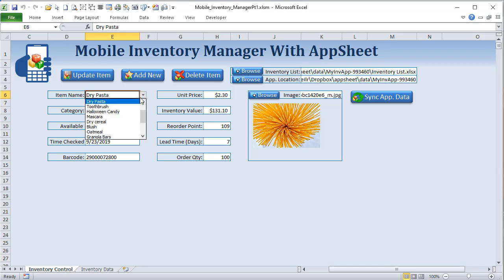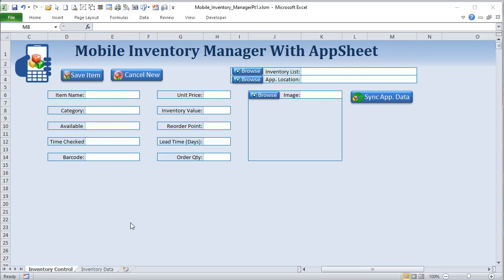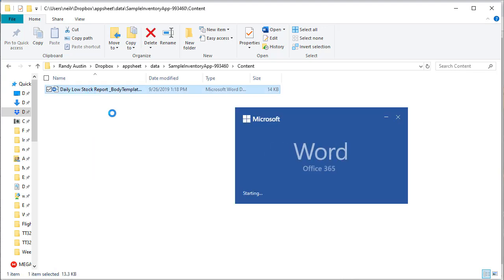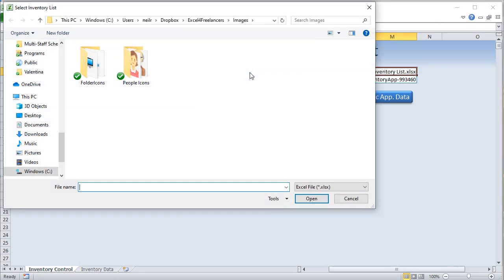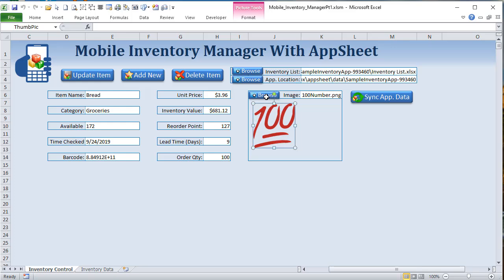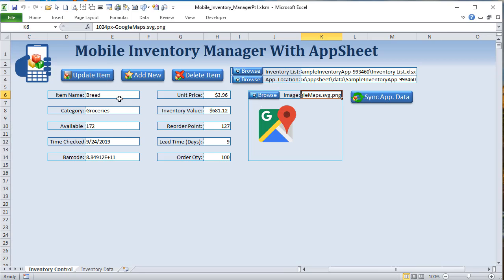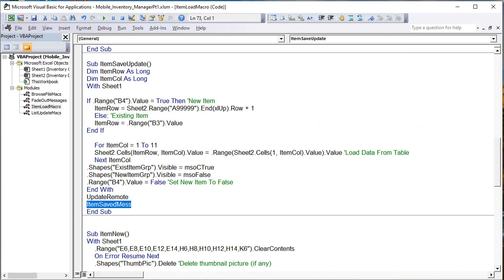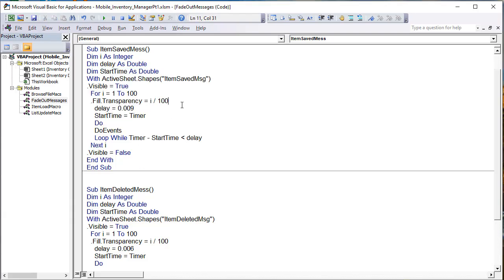How To Create A Mobile Inventory Manager App And Sync With Excel And AppSheet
In this week’s training, I will show you how to create your own mobile apps.

TIMESTAMPS:
0:00 – Introduction
0:36 – Overview
14:50 – Browse for Inventory List
16:36 – Browse App Location
20:00 – Browse Item Picture
29:50 – Change Event
30:34 – Load Item
40:03 – Display Thumb Item
44:34 – Save and Update Item
48:39 – Item Saved Mess
49:30 – New Item
51:41 – Cancel New Item
53:00 – Delete Item
1:03:22 – Update Local
1:08:27 – Update Remote

Randy Austin